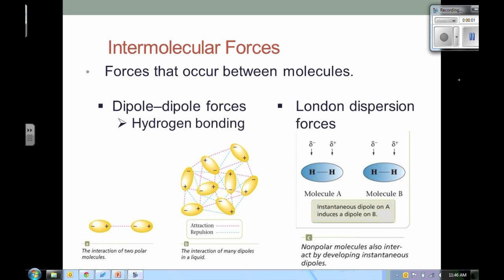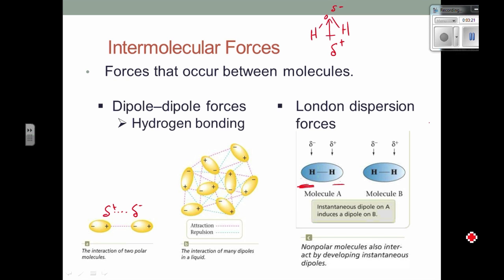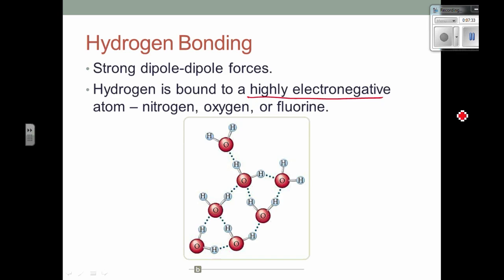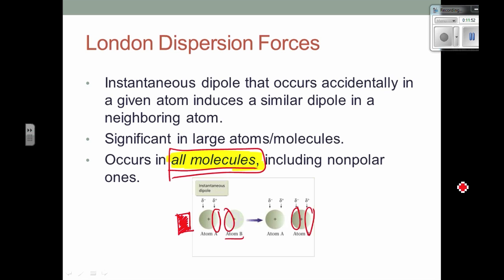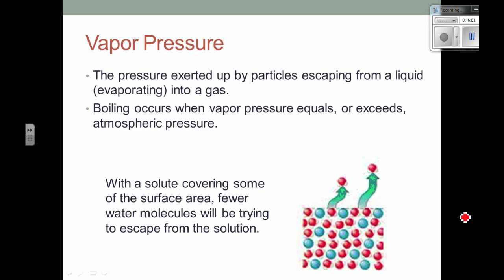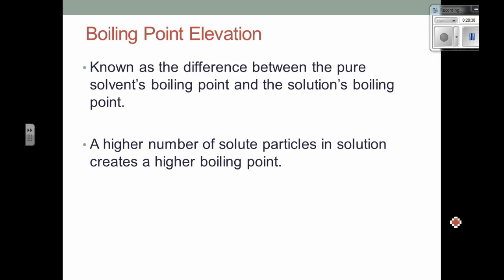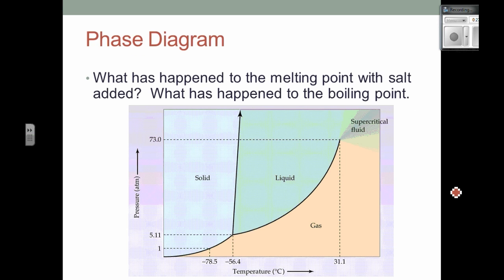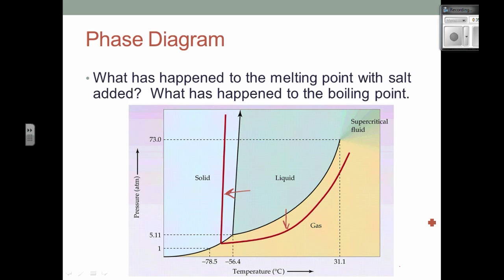Ch. 14 Liquids, Solids, Gases, and Properties Part 2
Ch. 14 Liquids, Solids, Gases, and Properties Lecture Part 2